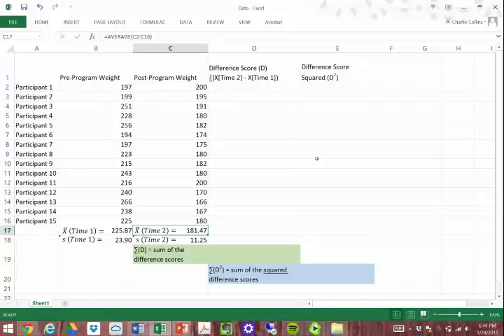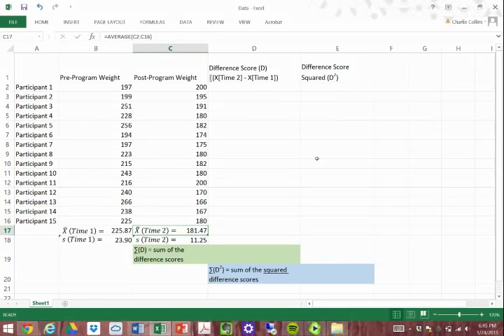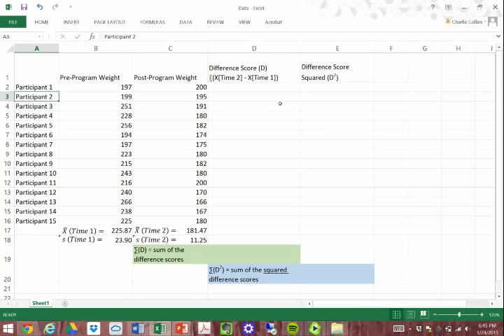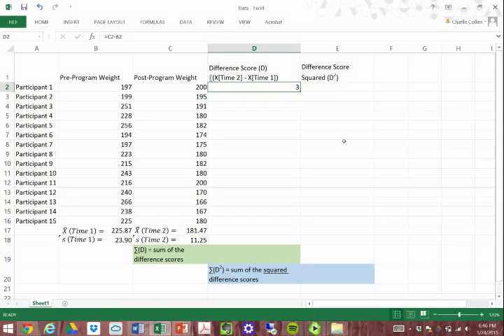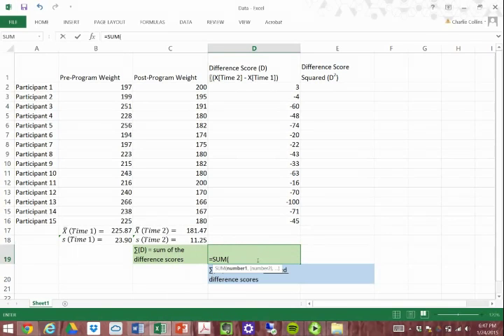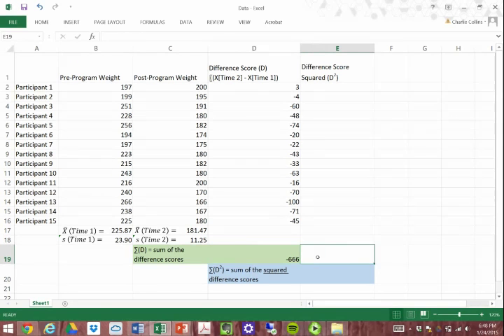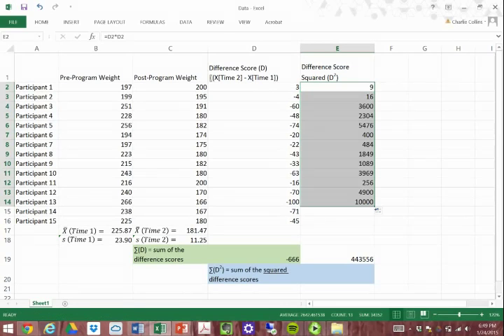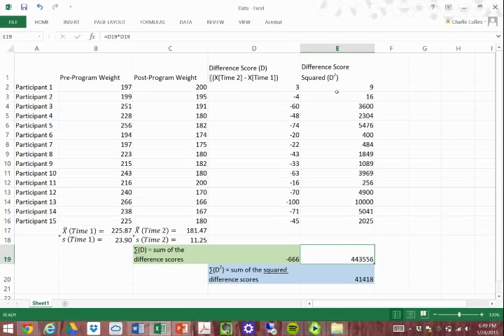calculating sum of the difference scores